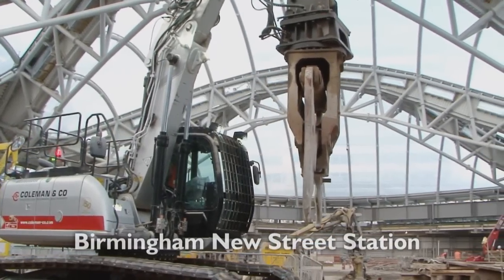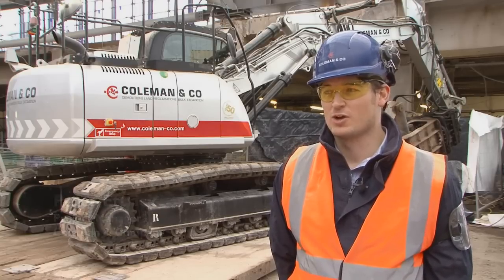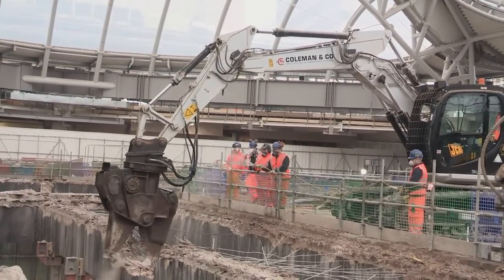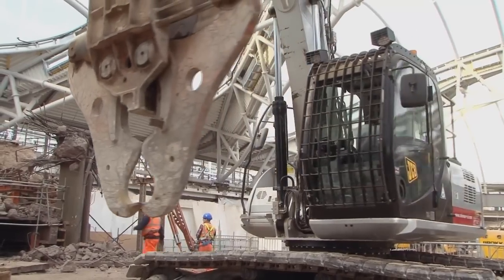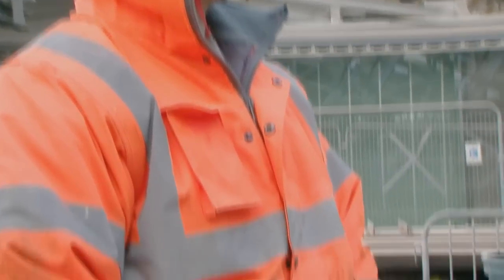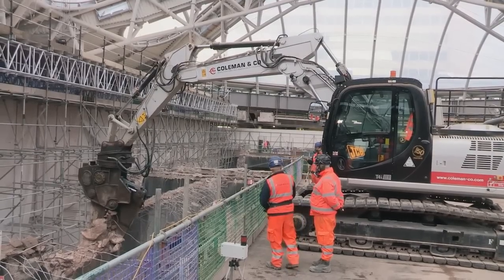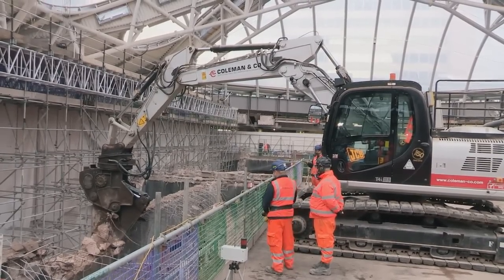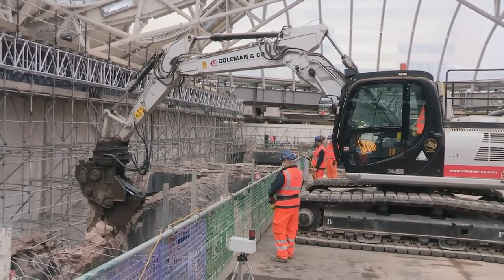JCB JS REMOTE CONTROLLED EXCAVATOR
JCB has developed a unique, remotely-operated excavator for one of the UK’s leading demolition specialists.

Birmingham-based Coleman & Company has purchased the 21-ton excavator which combines a JCB JS190 upper structure with a JS220LC undercarriage and rubber track pads. The result is a machine powerful enough to deploy a 4-ton multi processor attachment without exceeding a gross weight of 25 tons.

The new excavator is working 20 hours a day on the highly prestigious redevelopment of Birmingham New Street Train Station.